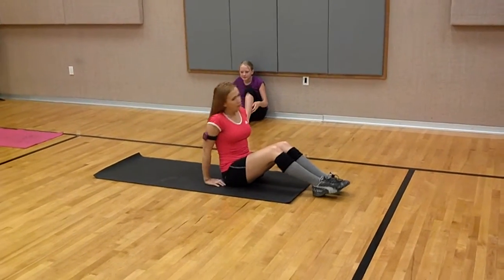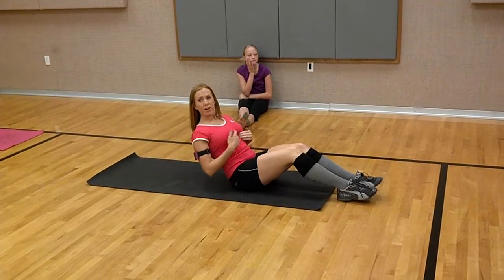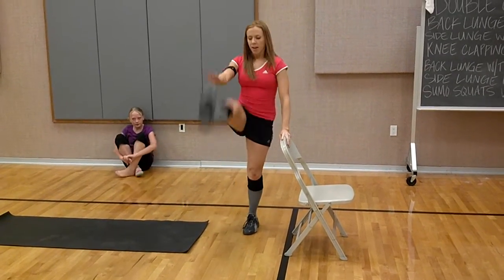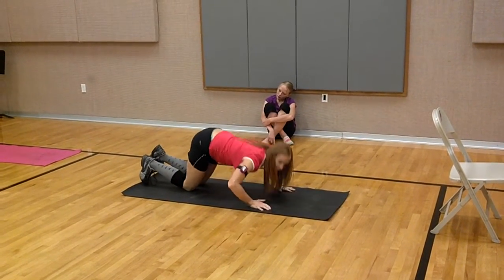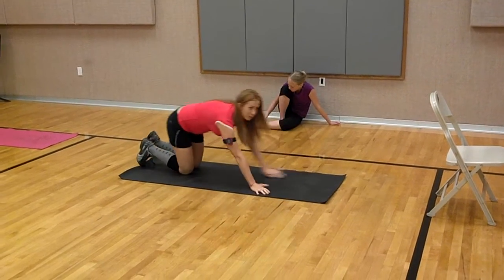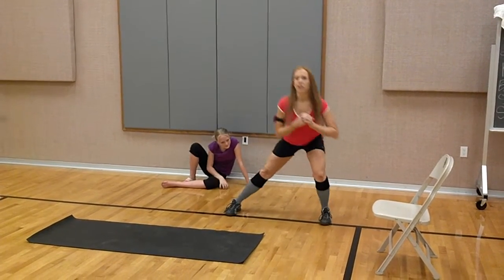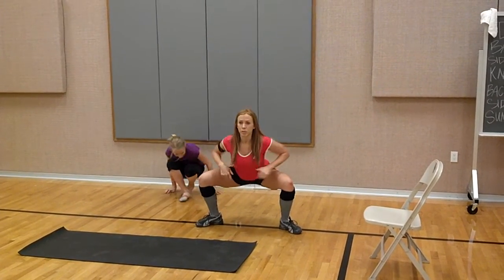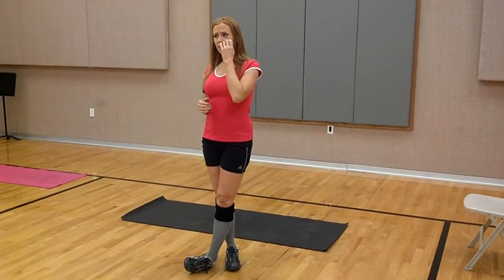KILLER TABATA CIRCUIT - LEGS & CORE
8 ROUNDS OF 20/10 INTERVALS

DOUBLE CRUNCHES
 (R) BACK LUNGE W/TOE KICK
 (R) SIDE LUNGE W/KNEE UP
 KNEE CLAPPING PUSH UPS
 (L) BACK LUNGE W/TOE KICK
 (L) SIDE LUNGE W/KNEE UP
 SUMO SQUATS W/ALTERNATING LATERAL LEG LIFTS